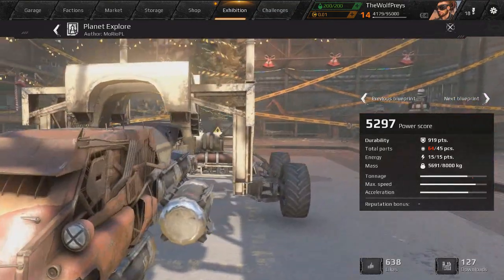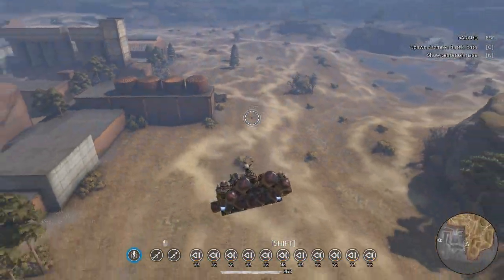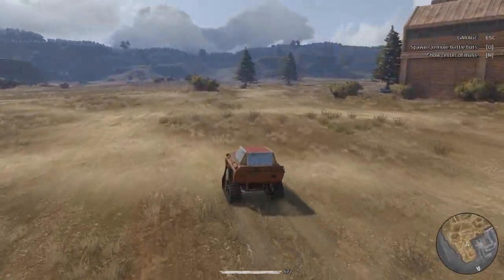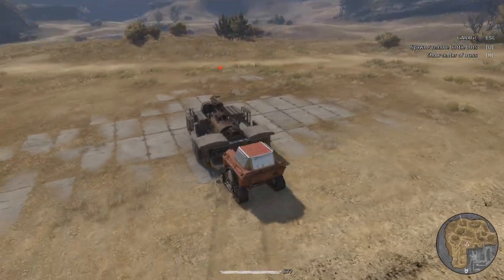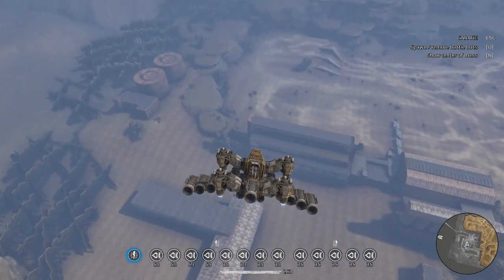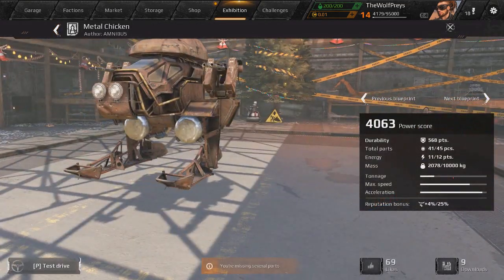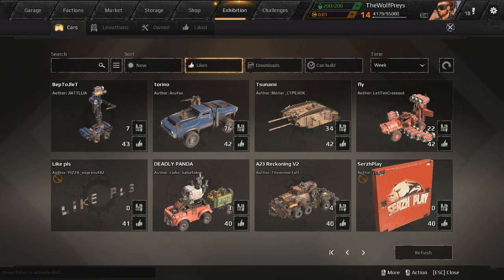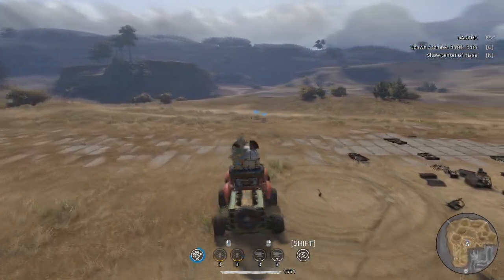The Enormously Unnecessary Weapon (Best Crossout Builds)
Stop it, get some help